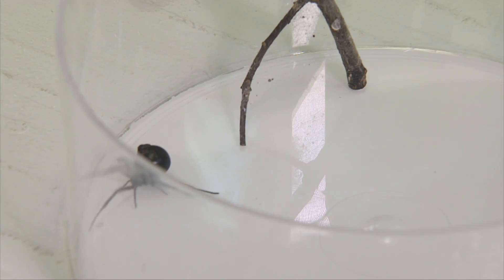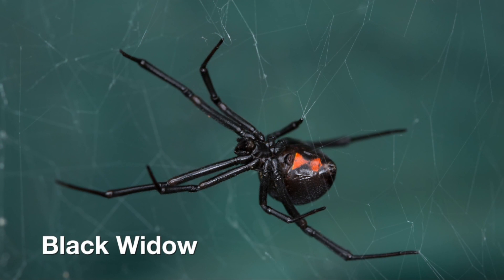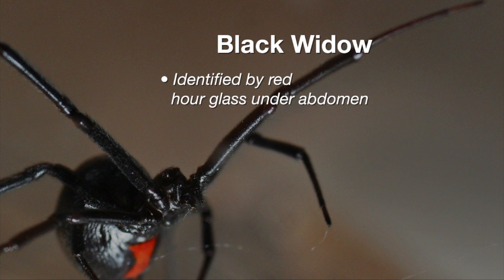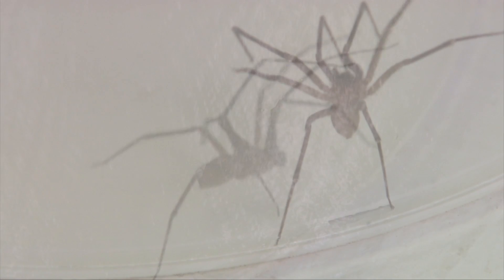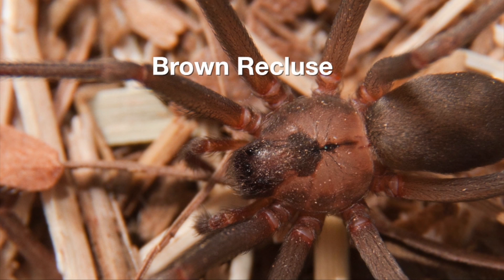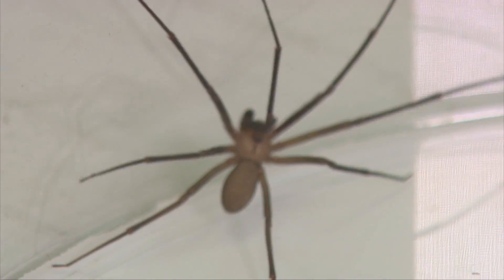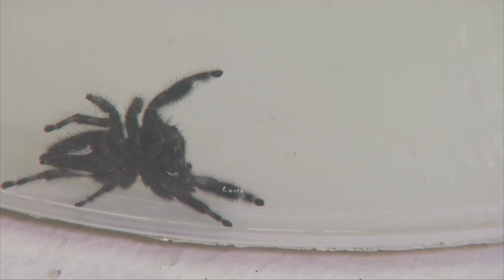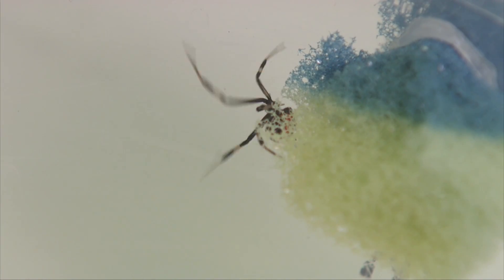Spiders: Good and Bad (7/09/16)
Andrine Shufran says there are more to black widow and brown recluse spiders than you may think.